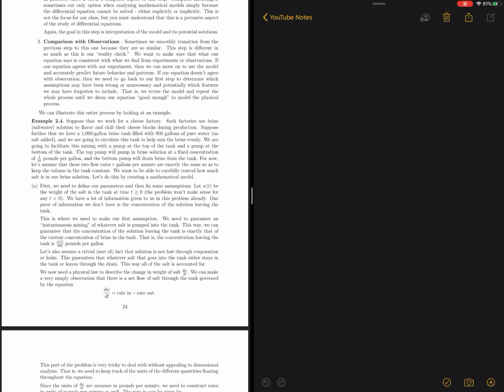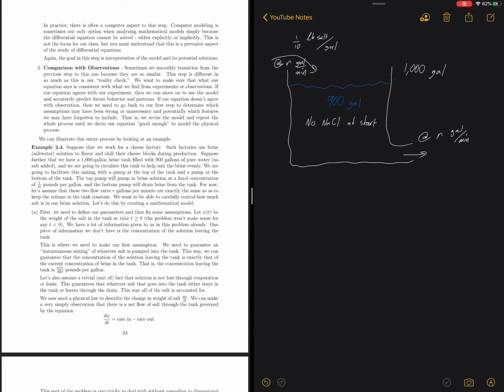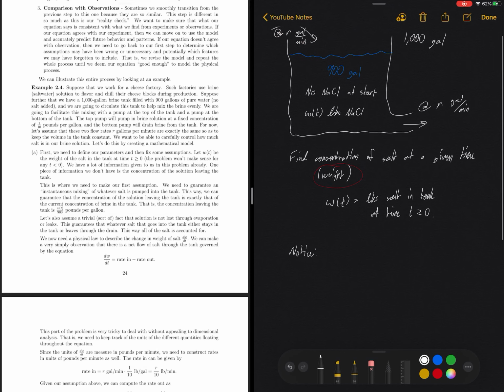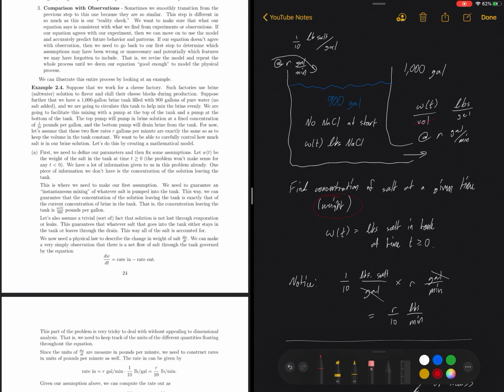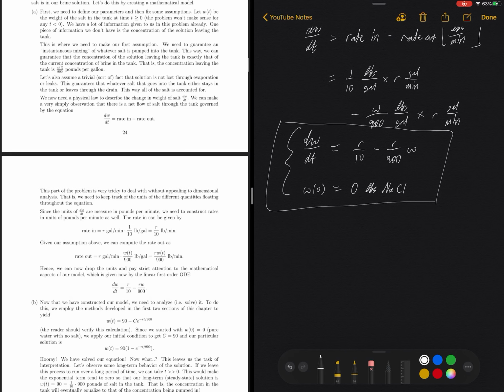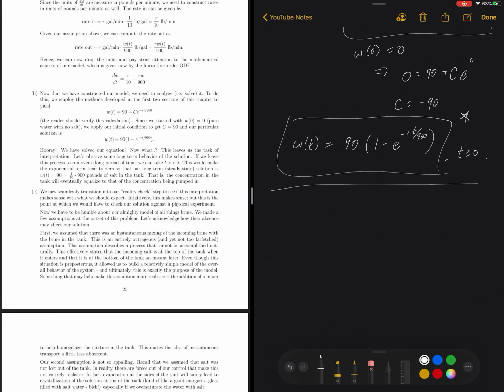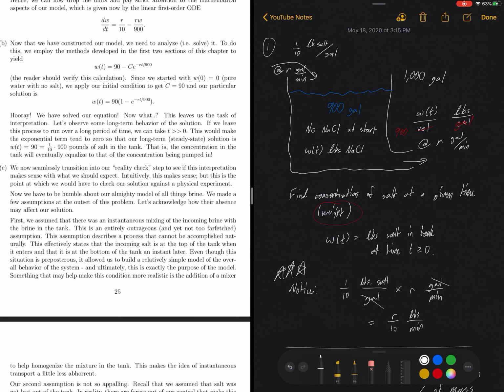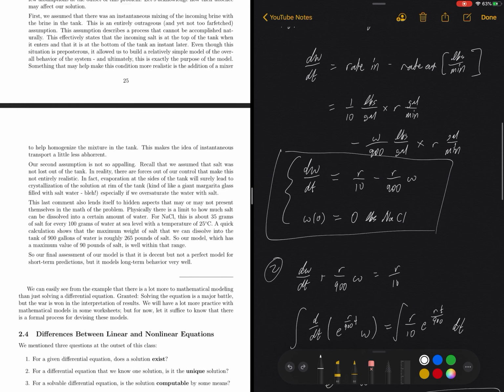(ODE14) The Modeling Cycle In Action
We illustrate the modeling cycle by walking through the common example of the mixing tank.